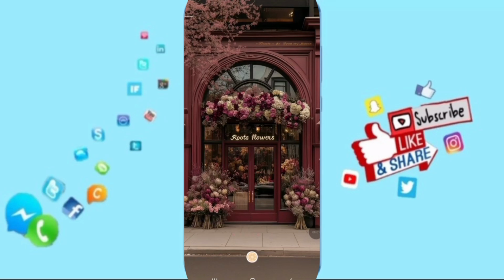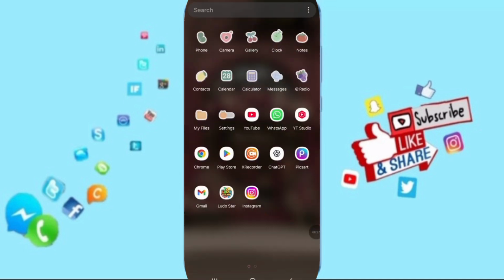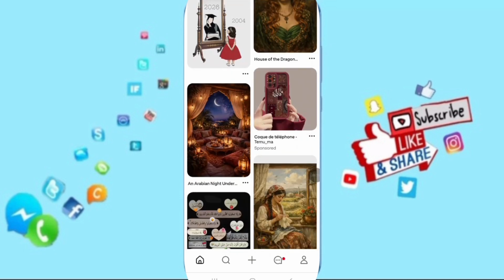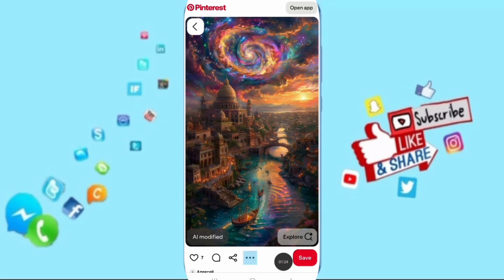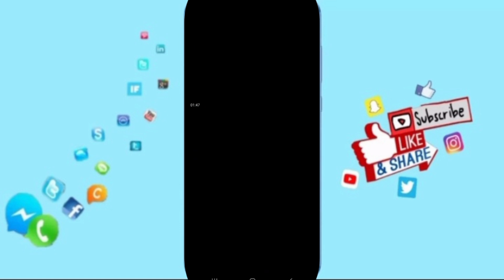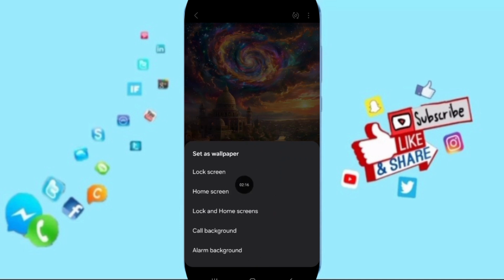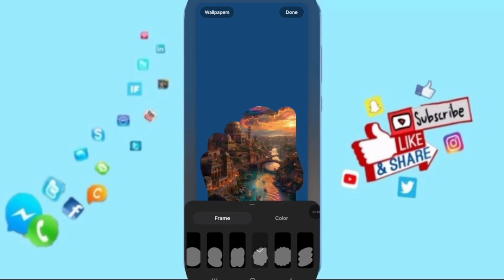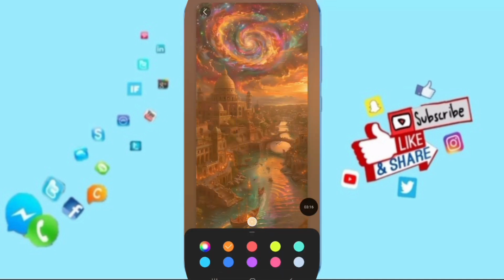Set Any Picture as Wallpaper on Your Android Phone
Want to personalize your Android phone with your favorite photo? ✨
In this video, I’ll show you how to set any picture as your wallpaper on Android — step-by-step, whether it’s for your home screen, lock screen, or both.
In this video, you’ll learn:
How to set a photo as wallpaper from your Gallery
How to adjust and crop the image properly
How to apply wallpaper to home screen or lock screen
How to use high-quality images for best results
Extra tips to make your screen look amazing
Customize your phone in seconds and make it truly yours! 🎨✅

set wallpaper Android, change Android wallpaper, set picture as lock screen Android, customize Android home screen, Android wallpaper tutorial, how to set photo as wallpaper